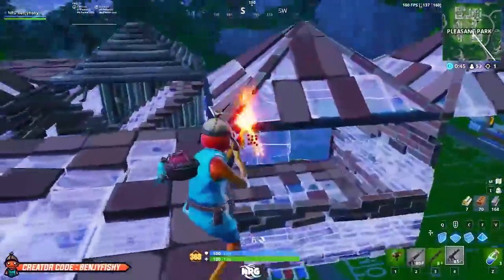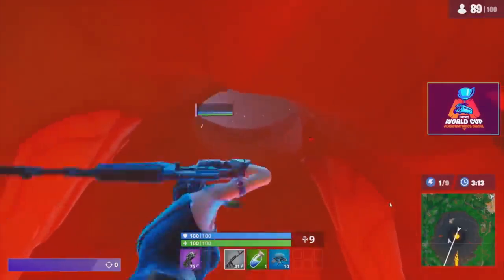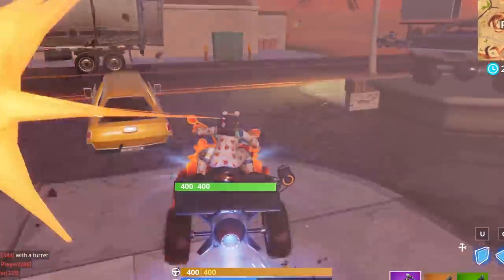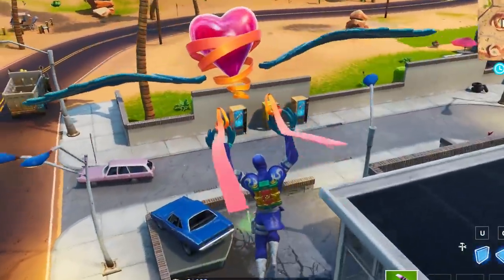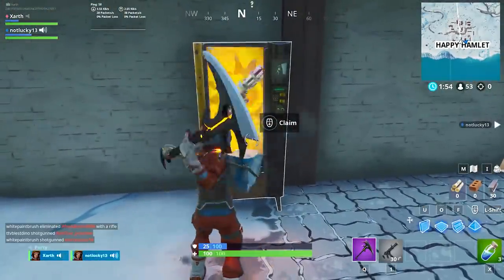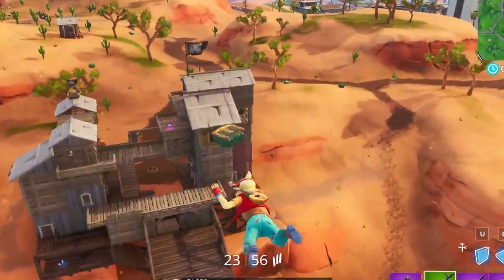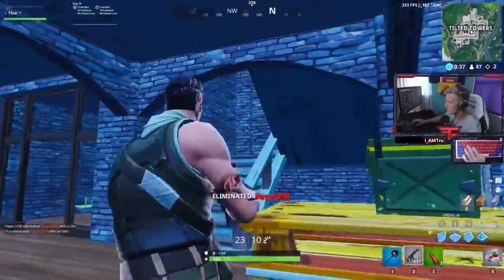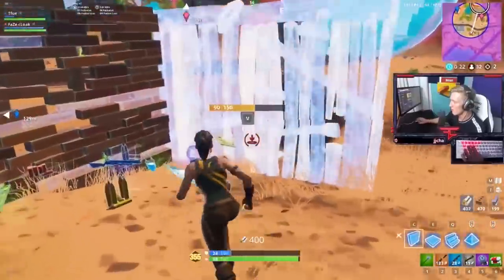4 Landing Spots for CONSISTENT WINS in Fortnite Season 8 - Tips and Tricks